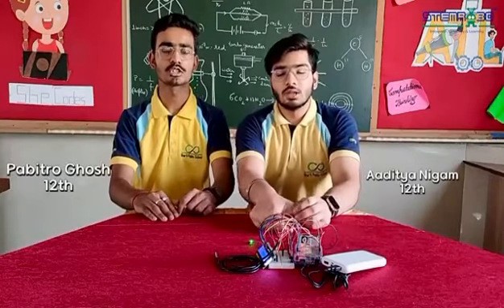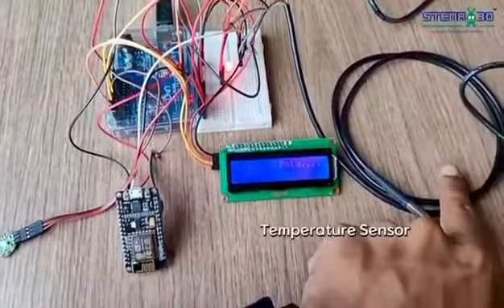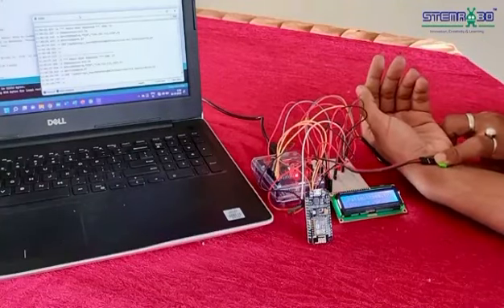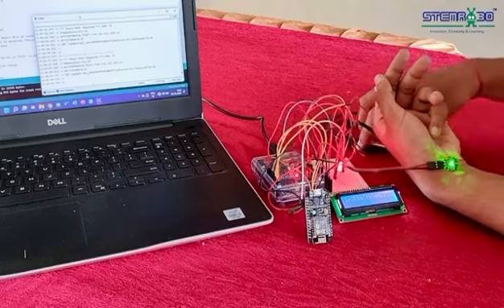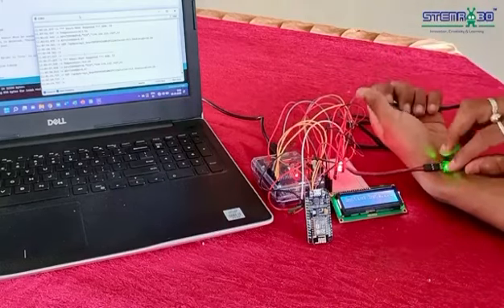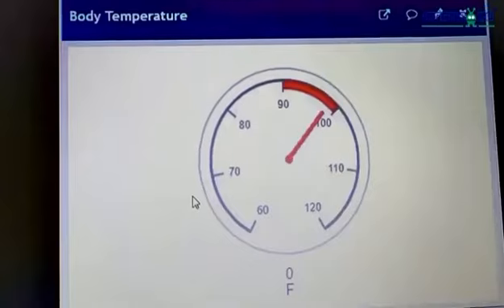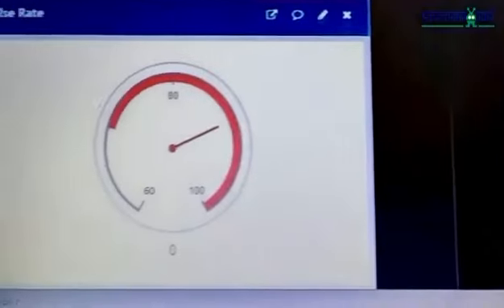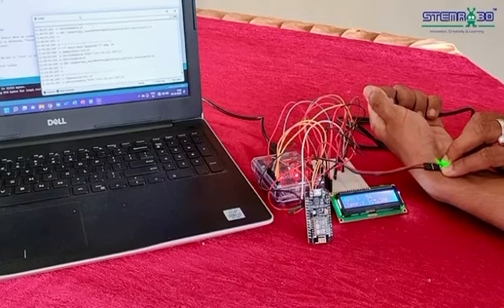STEMROBO is creating impact through Innovation - Projects by STEMROBO Innovators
Discover the incredible projects created by young innovators at STEMROBO! 🌟

From robotics to coding, AI, and hands-on STEM experiments, these students are transforming curiosity into real-world solutions. Each project reflects creativity, problem-solving, and the power of learning by doing. 🚀

STEMROBO is proud to nurture future-ready innovators who are not just learning, but building the skills to lead, create, and inspire.